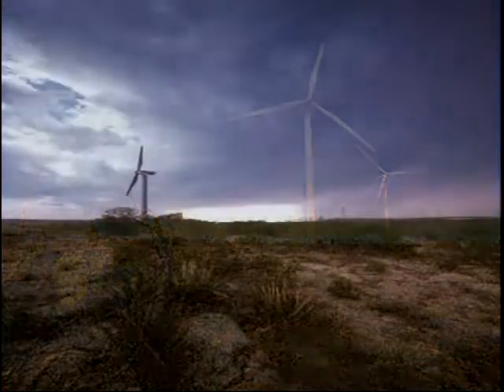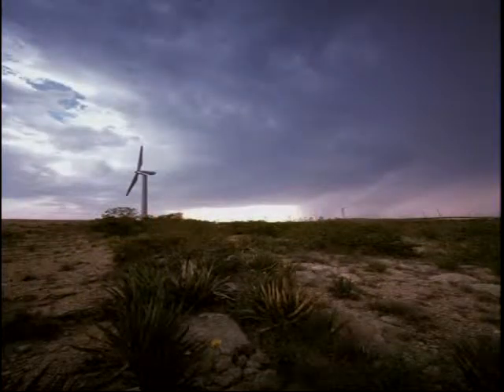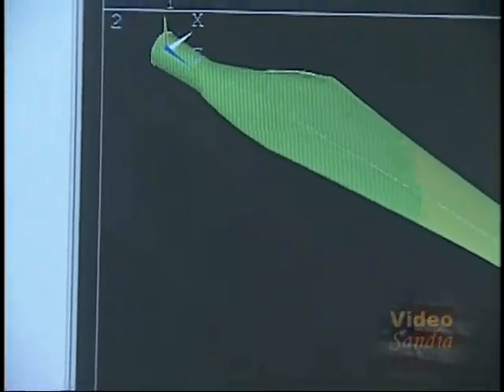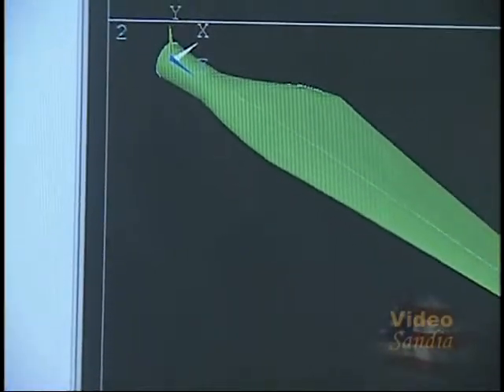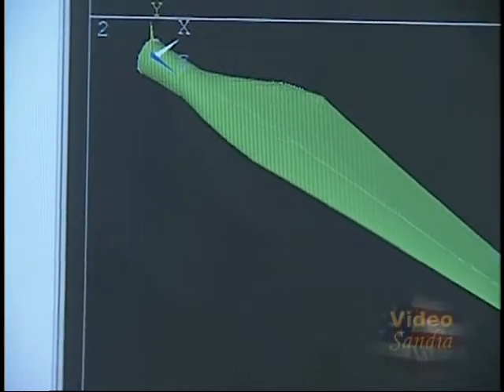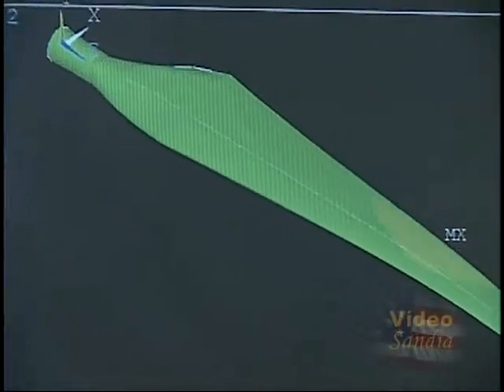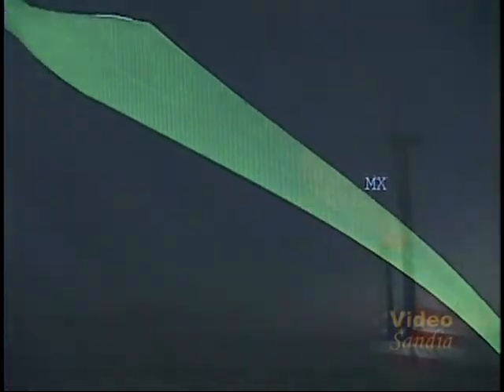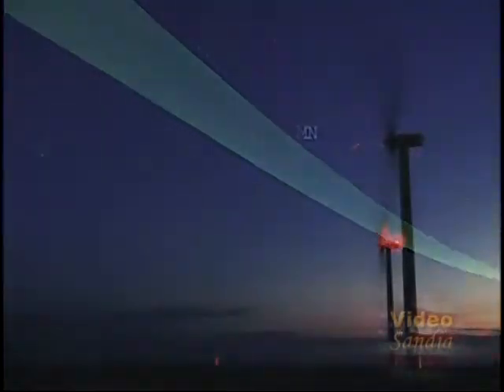Wind Energy at Sandia National Laboratories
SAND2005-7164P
Video by interest: Energy.